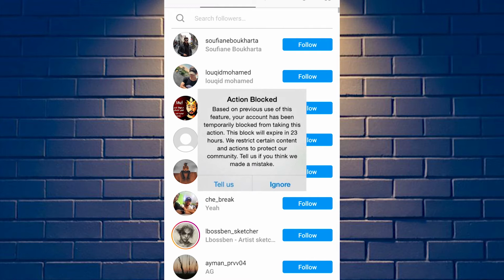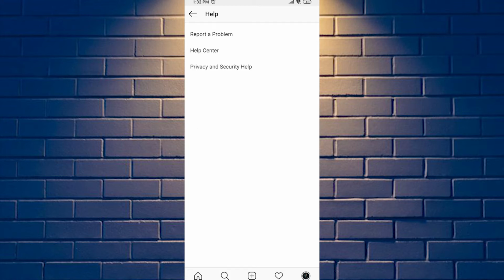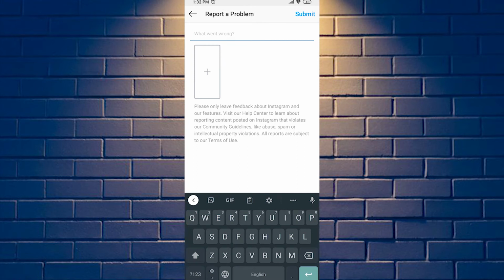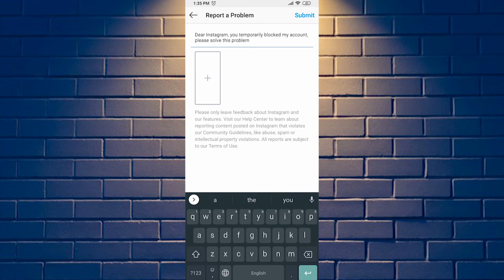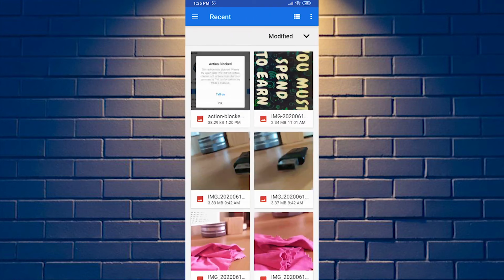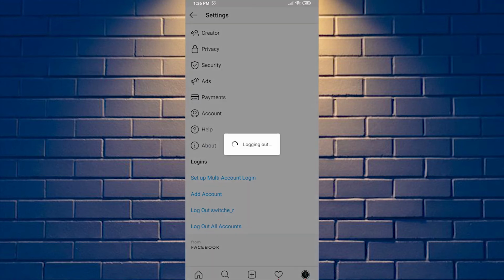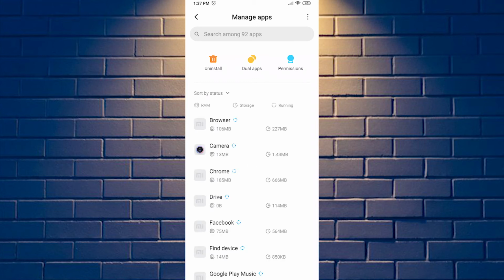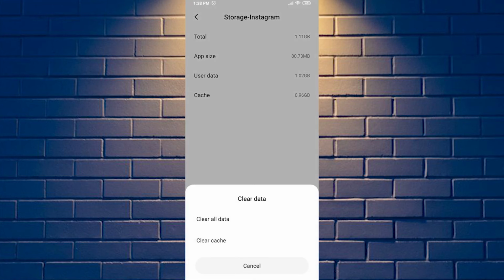Fix action blocked in Instagram 2020